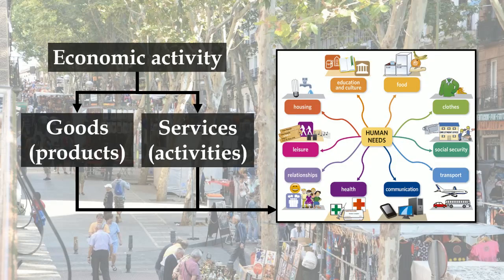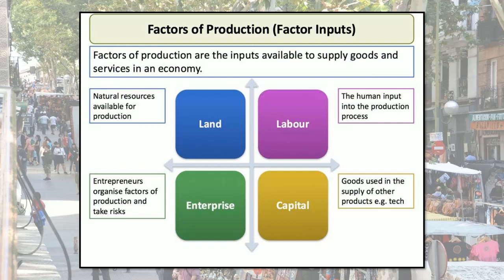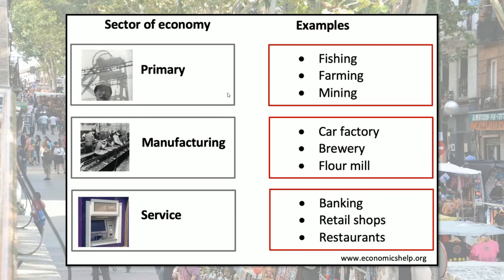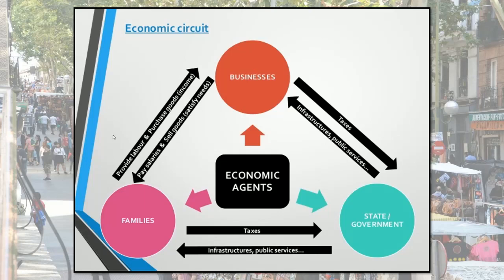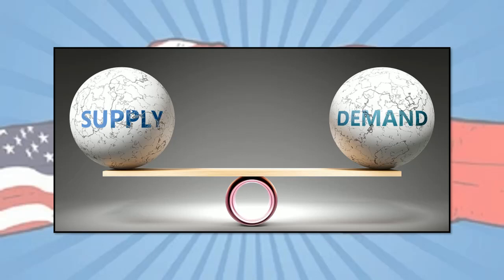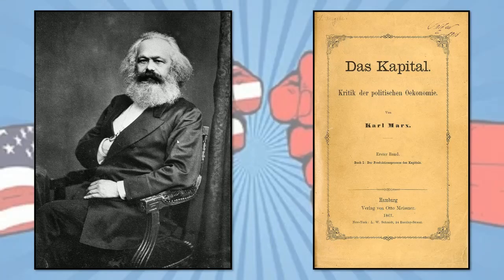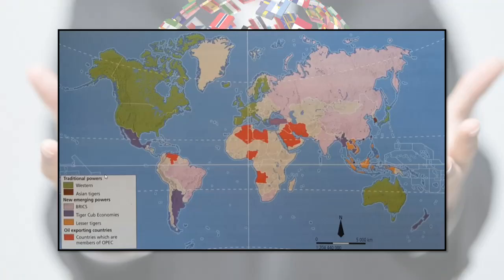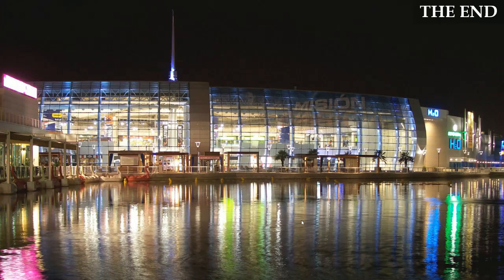UD1. The economic activity | 3º ESO | Tutorísimo